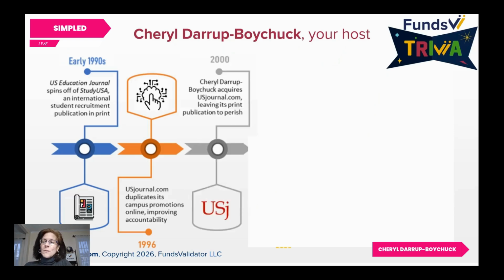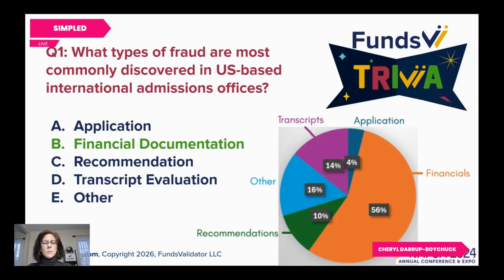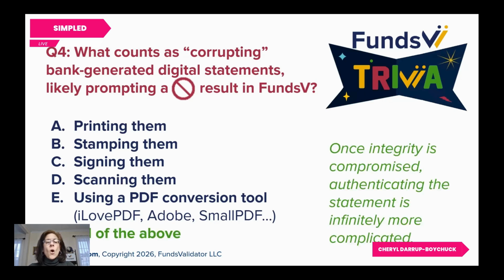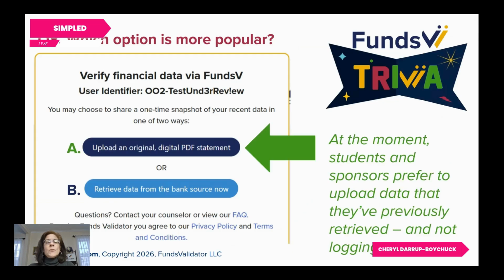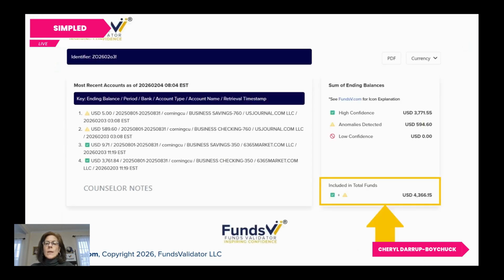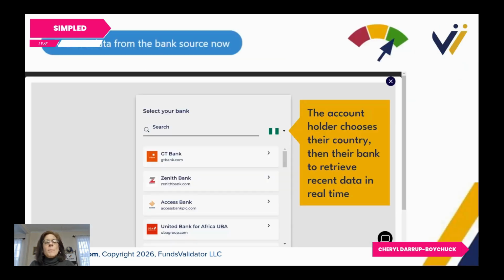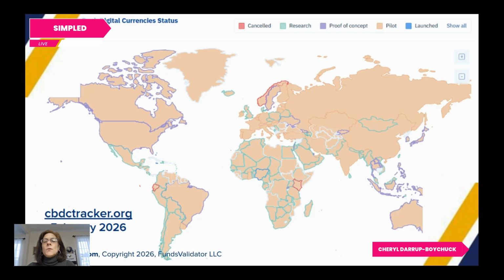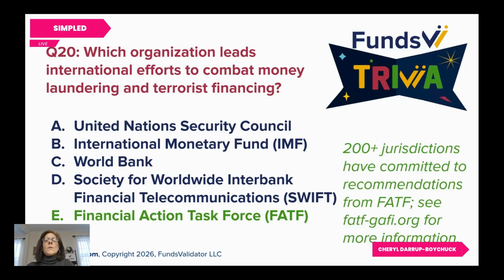Student Financing for International Education | FundsV Session | University–Agency Networking Summit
How can international students better access education financing?

In this session from the University–Agency Networking Summit 2026, Cheryl from FundsV discusses innovative student financing solutions that help international students pursue global education opportunities while supporting universities and education agents in the recruitment process.

This session explores:
✅ Financing options for international students
✅ Supporting student mobility through funding solutions
✅ Collaboration opportunities for universities and education agencies
✅ Trends in international education financing

The University–Agency Networking Summit, organized by Simpled International, connects universities and recruitment partners worldwide to foster strategic partnerships and enhance global student recruitment.

🔹 Speaker: Cheryl, FundsV
🔹 Event Organizer: Simpled International
🔹 Event: University–Agency Networking Summit 2026